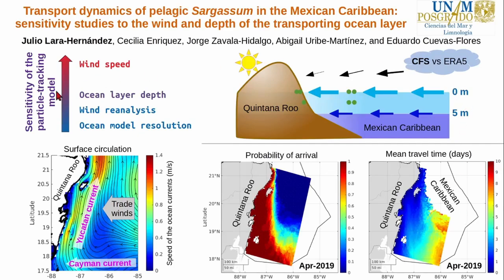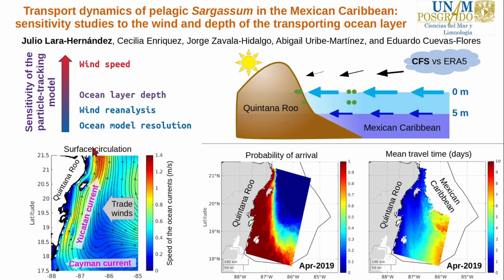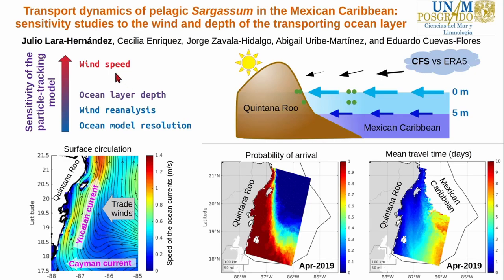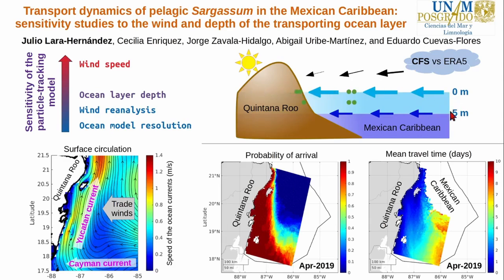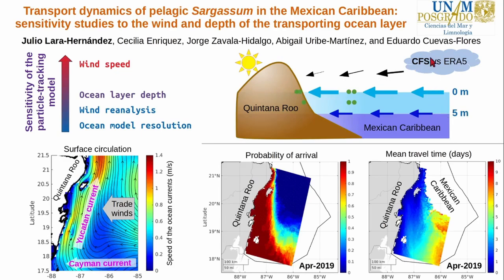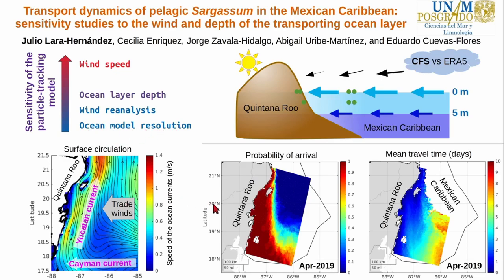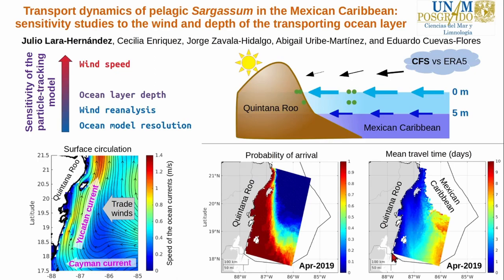EGU 2021 [2min-Intro]: Transport dynamics of pelagic Sargassum in the Mexican Caribbean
Lara-Hernández JA, Enriquez C, Zavala-Hidalgo J, Uribe-Martínez A, Cuevas-Flores E (2021) Transport dynamics of pelagic Sargassum in the Mexican Caribbean: sensitivity studies to the wind and depth of the transporting ocean layer. EGU General Assembly 2021, online, 19–30 Apr 2021, EGU21-3688,